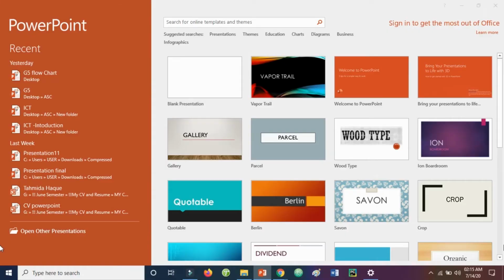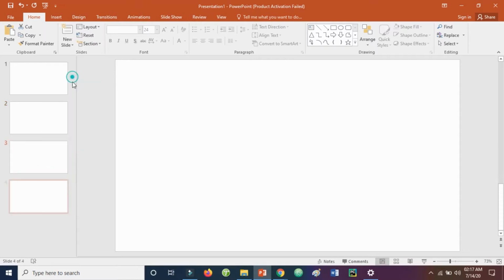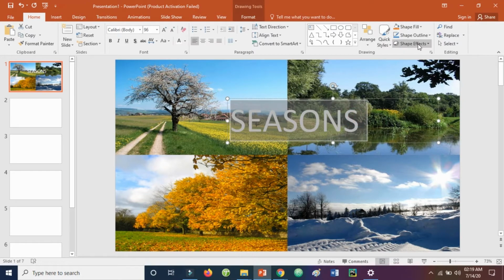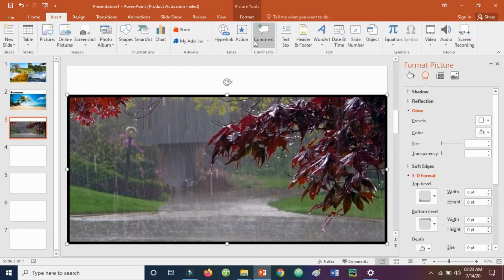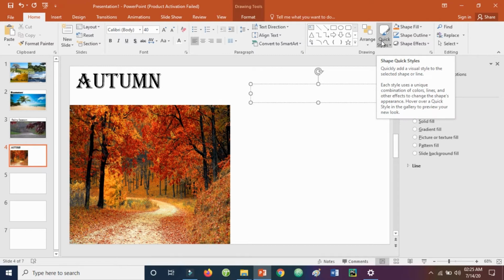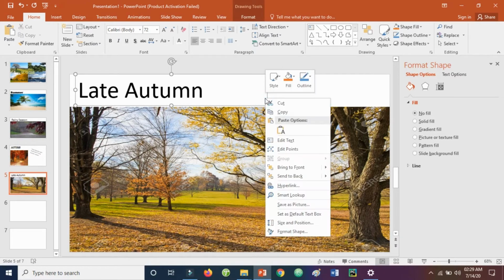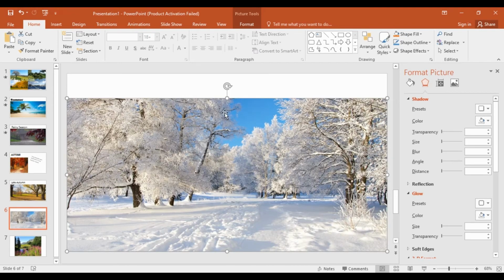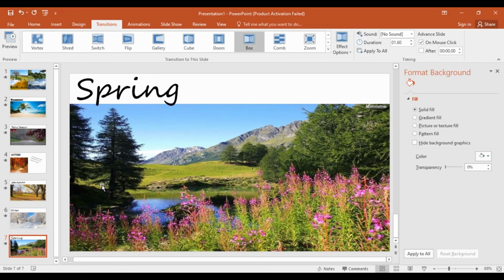Introduction To MS PowerPoint